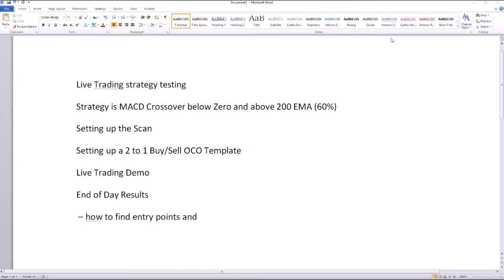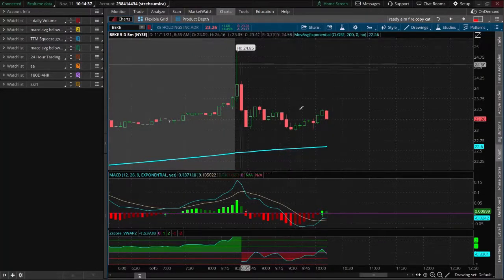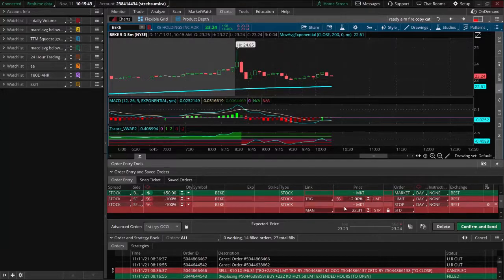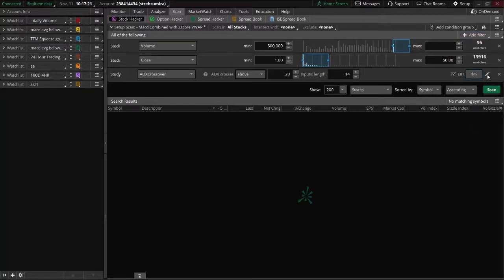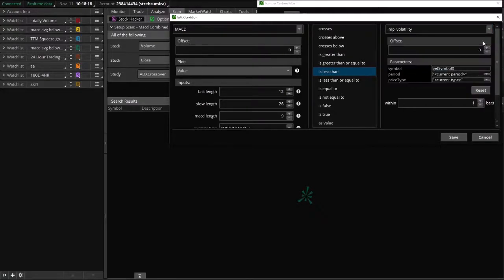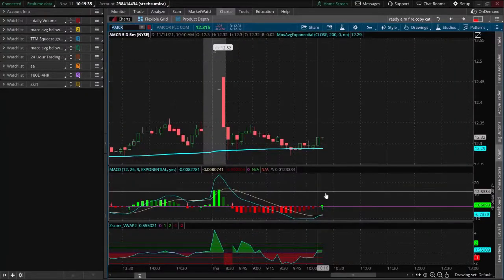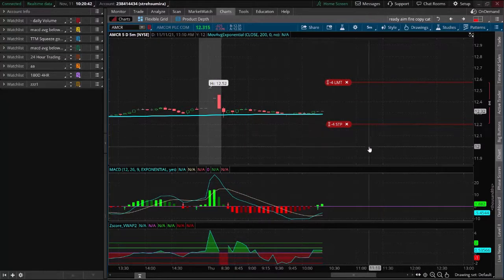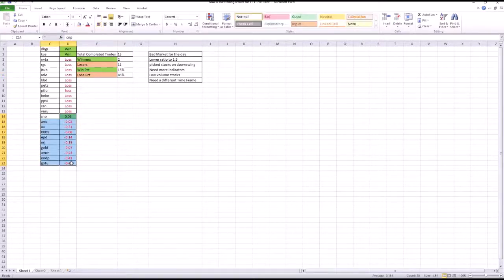Live Trading and Results using the MACD and 200 EMA on TOS Think or Swim Platform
We are going to build a scan and a OCO trading template to find MACD buy triggers and buy using our OCO template for 2 to 1 ration. The results may surprise you!